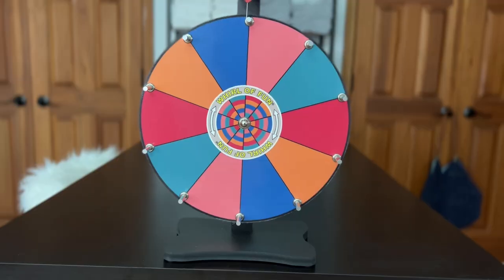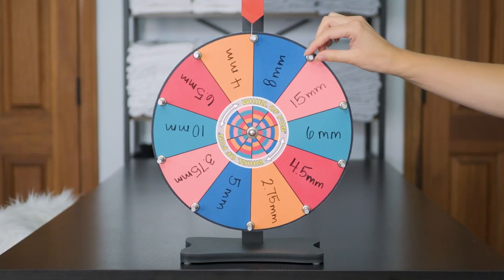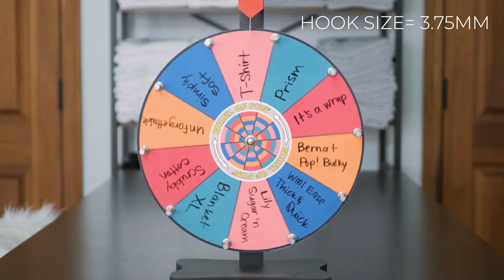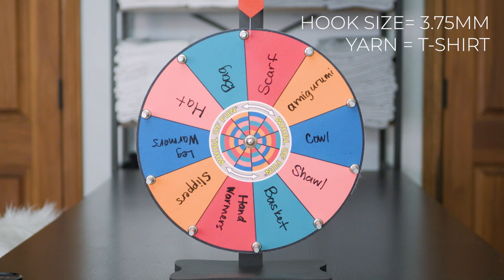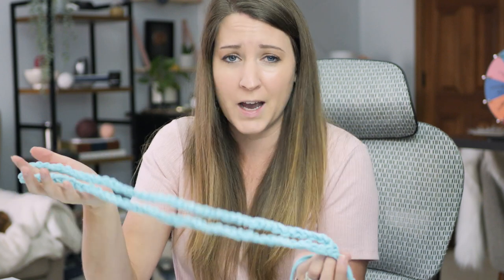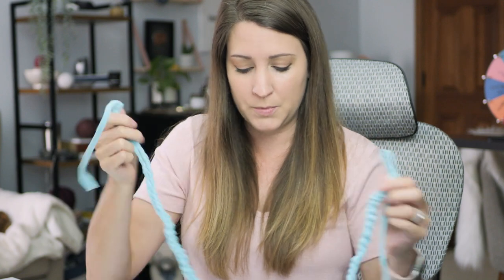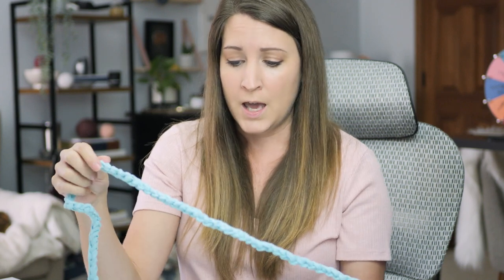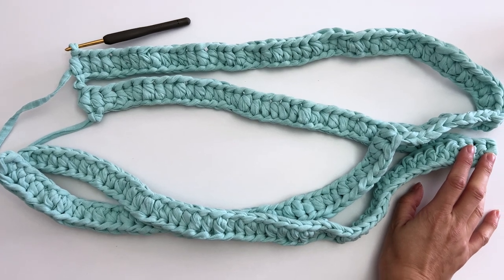I Spun a Wheel to Pick My Hook, Yarn, and Project (It did not go well) 😂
This week I took a wild approach to selecting my project elements: Instead of the usual, I put it all in the hands of a spinning wheel. And there was only one rule -  whatever it landed on, I had to create it!

I spun the wheel three times. First, for the hook size. Second, for the yarn. Third, for the project. It could've gone smoothly, but it took a hilariously unexpected turn.

Join me in this fun video documenting the whole adventure.

→ 5 mm Tulip Etimo Crochet Hook

→ Knitpal Cotton to the Core DK

→ Knitpal Cotton to the Core Worsted

→ Lily Sugar 'n Cream Yarn

→ Bent Tip Yarn Needles

→ Gingher Stork Scissors